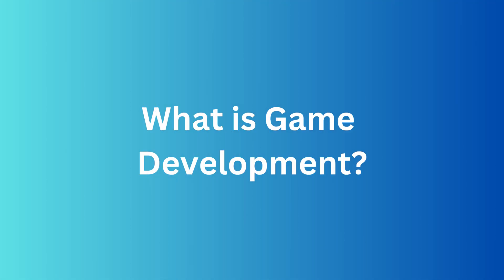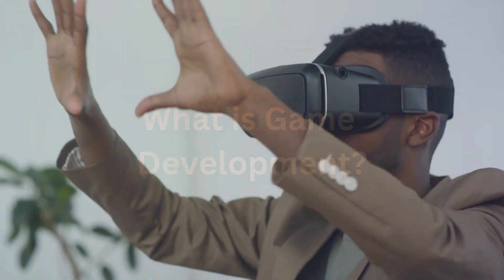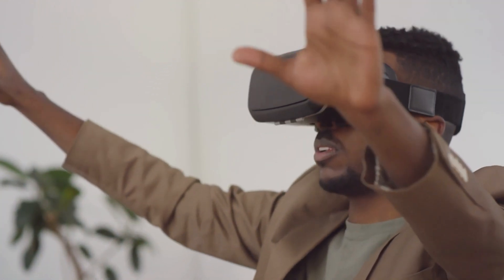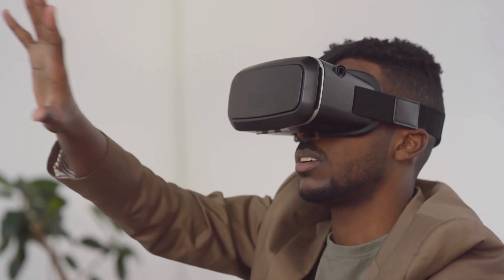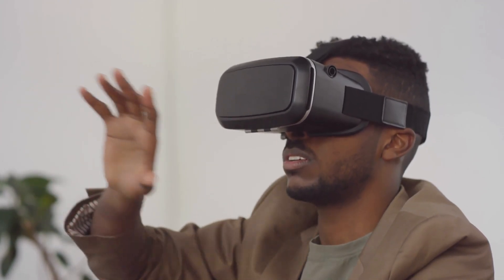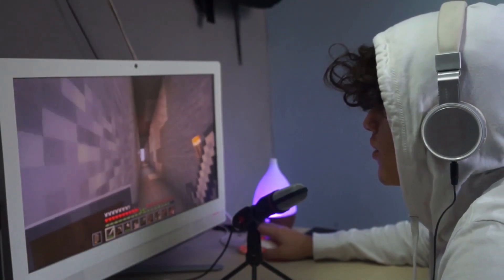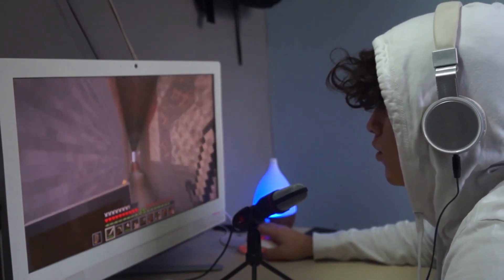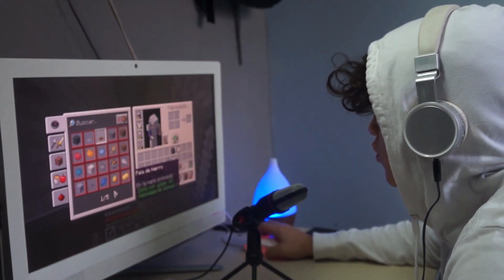Breaking Down Game Development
Hello guys!

In this video, we’re going to give you a comprehensive overview of game development, including what it is, the types of games, the languages used, and other related topics.